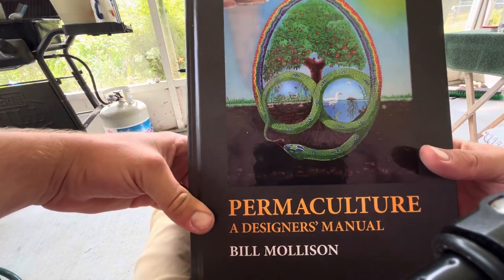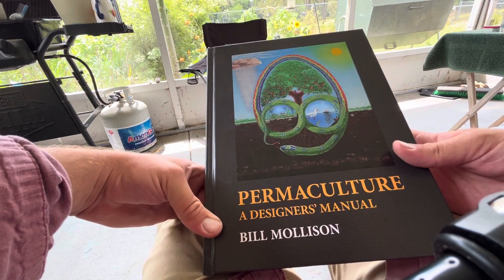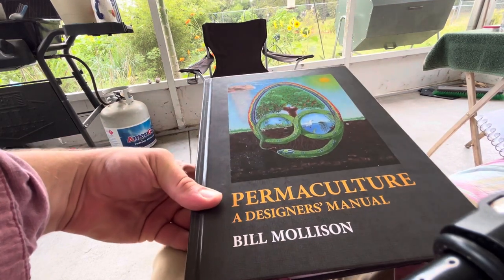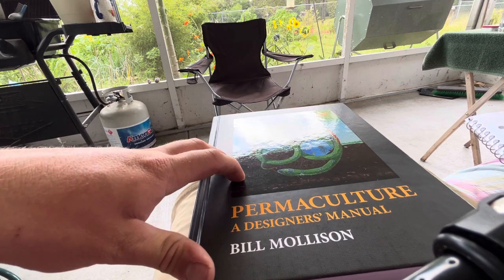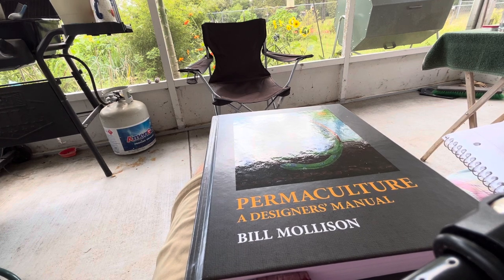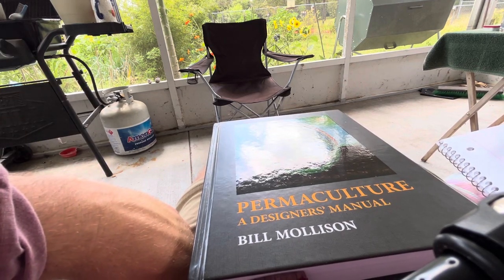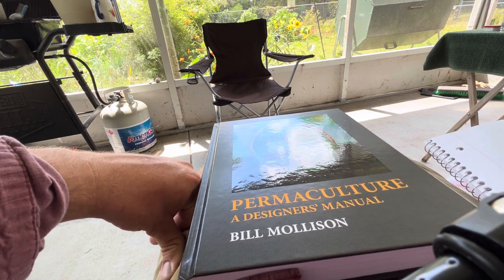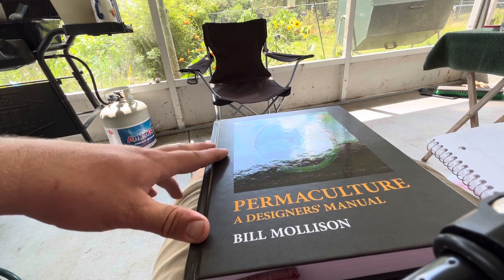Permaculture A Designers Manual Bill Mollison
The course!

The Book!

Geoff Lawton